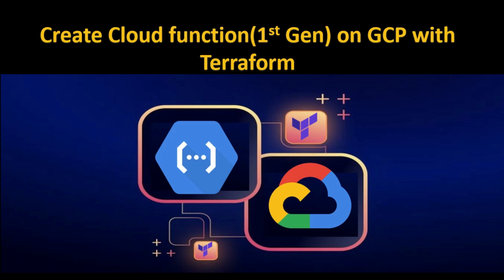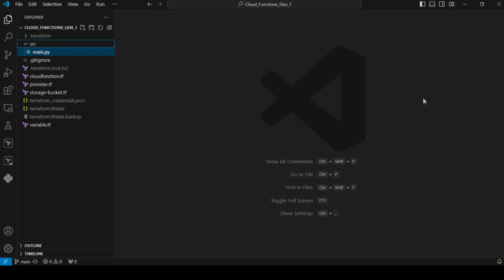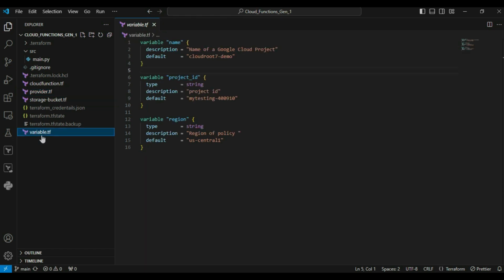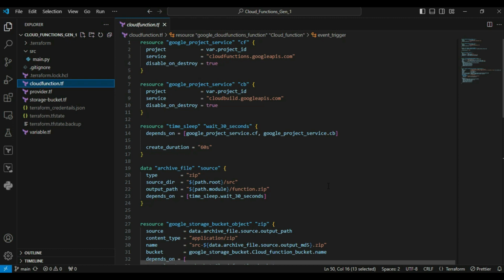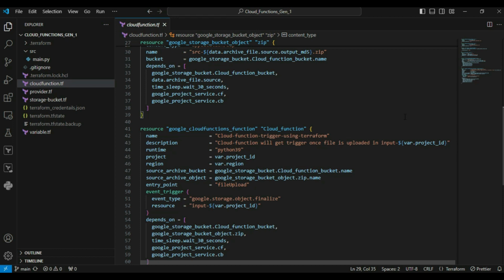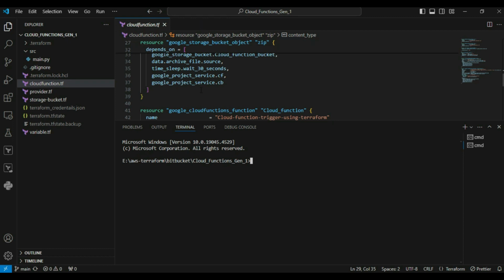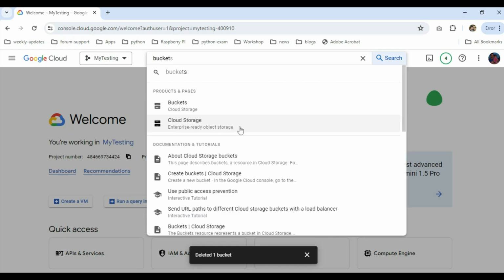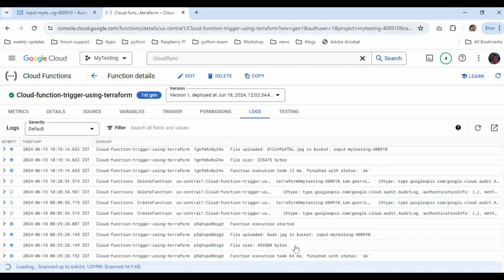Create Cloud functions 1st Gen on GCP with Terraform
Google Cloud Functions Introduction:

Google Cloud Functions is a serverless compute platform that allows you to run code in response to events without having to provision or manage servers.

Runtimes: Go, Java, Node.js, Python, PHP